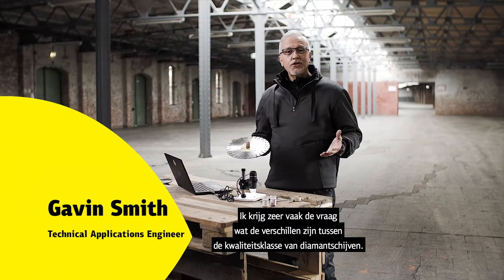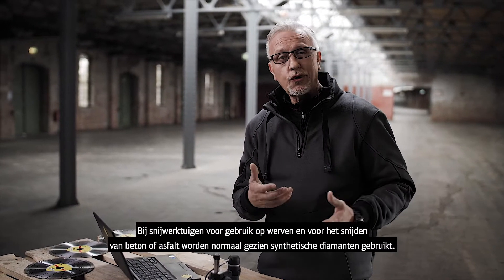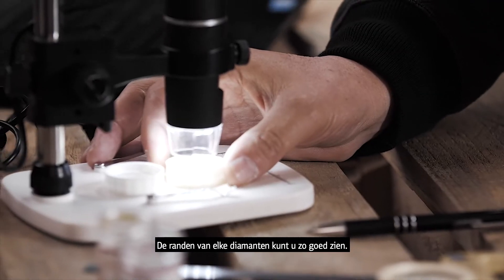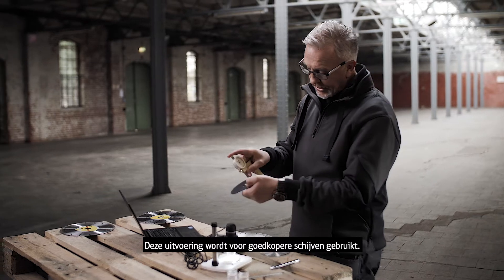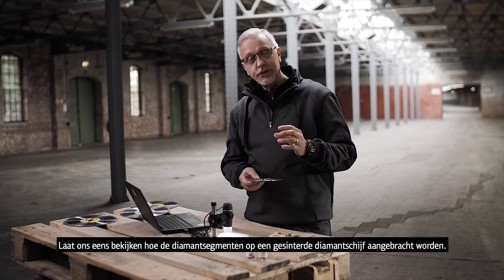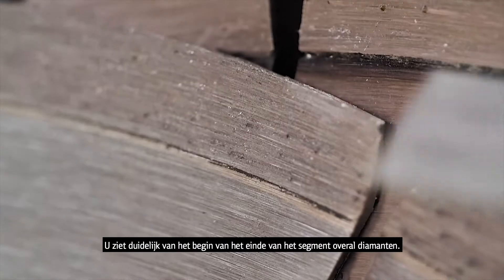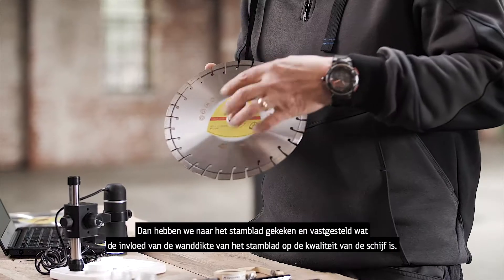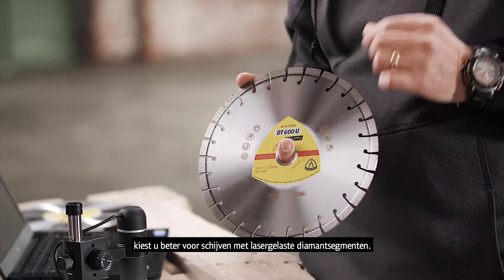Wat maakt een KWALITEIT diamantdoorslijpschijf? | Klingspor Tips NL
Wat is het verschil tussen de kwaliteitsklassen van diamantschijven?
Waarom snijdt een diamantzaagblad efficiënter?
Kende u de drie belangrijke onderdelen van een diamantschijf?